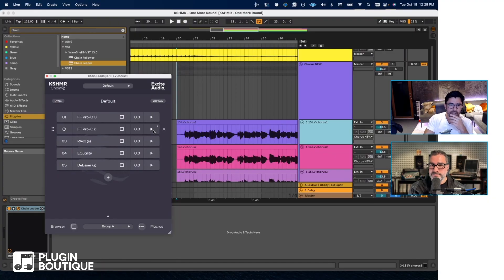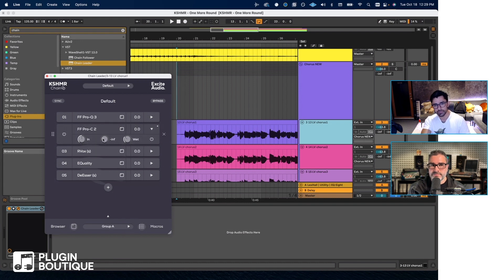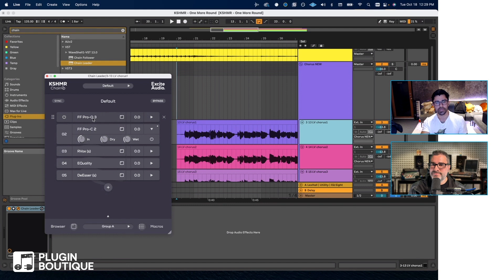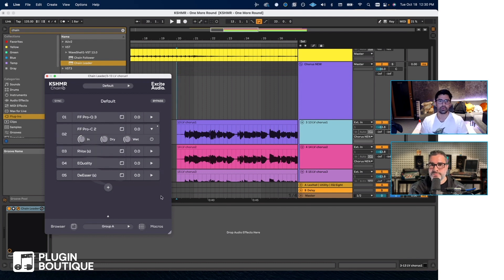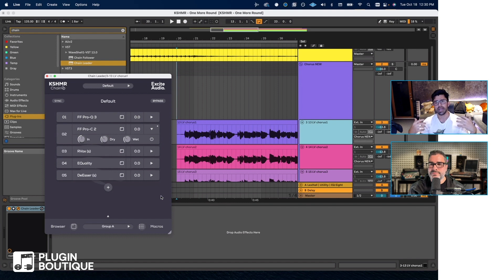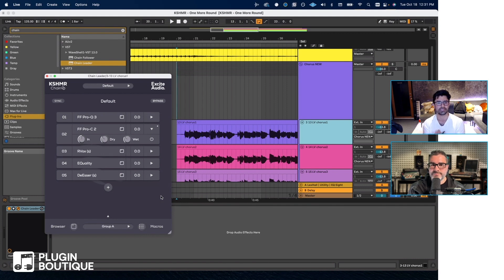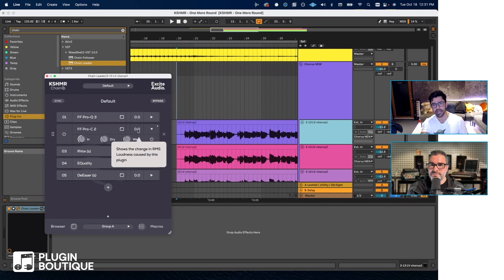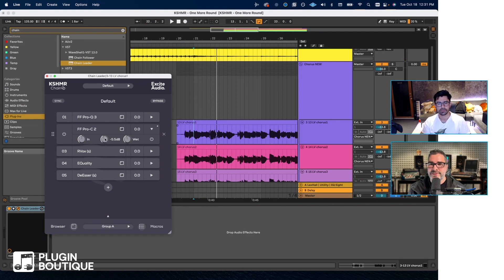KSHMR Chain is Easy To Use!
"I really like the simplicity of this!"

KSHMR talks to Joshua Casper about what makes KSHMR Chain so easy to use, while teasing possible future updates...

KSHMR Chain is an innovative utility that instantly copies your plugin chain from one track to countless others, allowing you to spend your time and effort where it matters most while producing. Say goodbye to Copy & Paste.

With KSHMR Chain you can fine-tune the settings of plugins across multiple tracks with a single twist, and hear the accumulative effect of those changes in real-time – great for working with vocal stacks or groups of instruments.